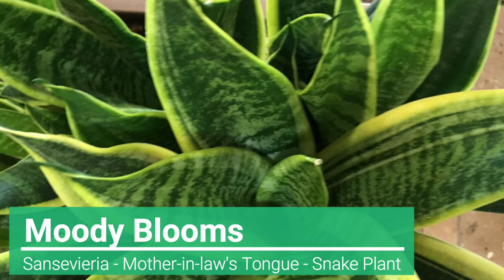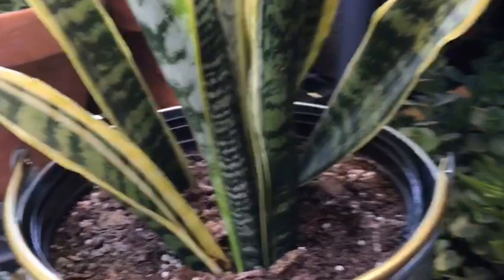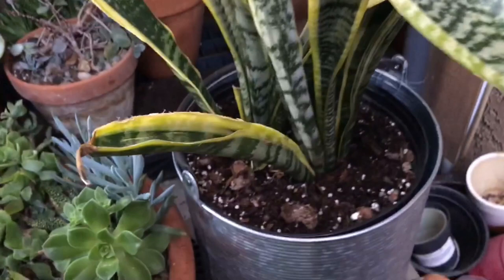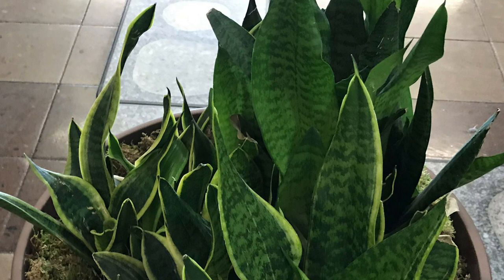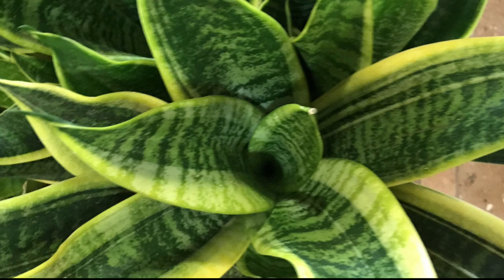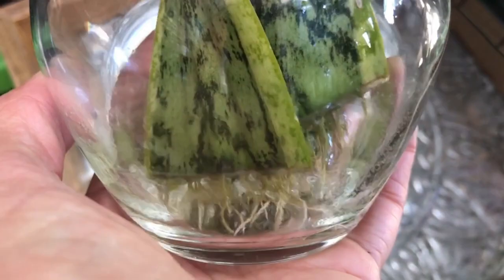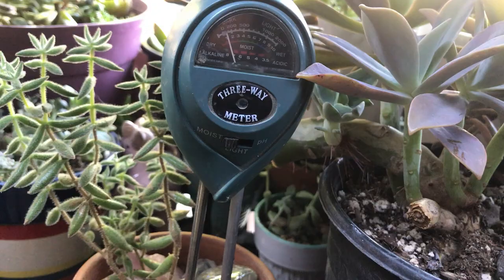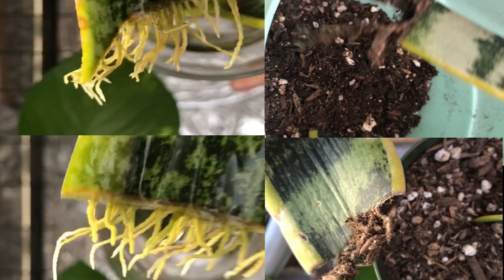Sansevieria Snake Plant PROPAGATION care and BENEFITS of Mother in law's tongue -Moody Blooms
for more Snake Plant care tips and tricks!
In this episode we are going to talk about the Sansevieria plant - Also known as mother-in-law’s tongue or snake plant. We are going to discuss lighting, watering, care, benefits, and propagation.
If you have never grown a house plant before and are looking for something that is virtually indestructible, then look no further. The Sansevieria is perfect for the forgetful gardener and a great starter plant. This is probably the toughest and most tolerant houseplant you can find, as it is able to survive many unsuitable growing conditions.
 According to NASA’s Clean Air Study, the Snake Plant is considered an air purifying plant as it removes toxins from the air. It releases nighttime oxygen, so it’s ideal to have in your bedroom. It filters indoor air pollution, particularly benzene, formaldehyde, trichloroethylene, xylene, and toluene. Snake Plant Plants are mildly toxic if eaten. Keep away from children and animals.
Mother-in-Law’s Tongue is commonly known as Snake plant, while its full scientific name is Sansevieria trifasciata laurentii. It is a succulent from West Africa and a popular choice for indoor gardens and interior design. It is called Mother-in-Law’s Tongue for their long, sharp, pointed leaves and because it lasts so long. These are long-lived, easy-care houseplants. It is also called Snake Plant as their pattern resembles the scales of a snake.
 I like to place it in an area with plenty of bright light and mild temperatures to help the plant flourish. Although Mother-in-law's Tongue is tolerant of low light. Variegated forms need more light and can be more difficult to grow.  The pattern in the leaves tends to be more bright when exposed to light. But bright direct light may be too intense for the plant and may cause leaf dropping. A north facing window is acceptable but Long periods of Northern exposure may cause drooping leaves.
If you did place the plant in full sun without a gradual transition, remove it to a shadier place and slowly transition it back to the sunnier area over a period of time.
I also like to turn the pot a quarter turn every week for even light exposure.
Water the soil, taking care not to get water on the leaves, which will cause them to rot. I like to water along the sides of the plant. Try to keep water out of the center of the leaf clump. Water until the water drains from the bottom and empty drained water from trays promptly.
Any problems with growing Sansevieria are usually related to watering. Allow the top 2-3 inches of soil to dry out between watering during the growing season. Every 2-3 weeks is typically adequate.
In winter months only water when leaves begin to look slightly wilted. Once a month is usually sufficient depending on your humidity. If your snake plant is near a heat vent or sunny window you will need water more frequently.
If the leaves turn yellow, or get soft and mushy at their base, it's overwatered. If this happens, stop watering immediately, and rub a small amount of vegetable oil on the leaves. The vegetable oil will force water out of the mushy spot and turn it green again.
 While the natural yellow outline on the edges of the variegated snake plant is normal, yellowing across the entire leaves is a sign the plant is either being overwatered or has been transitioned too quickly to an area with bright sunlight.
The snake plant is one of the few plants that can be propagated with cuttings taken from cross-sections of their long spear-shaped leaves. The Sansevieria will produce roots when placed in soil or water. Be sure to let the cuttings callus over for 3-7 days first though. If not they are more subject to rotting.